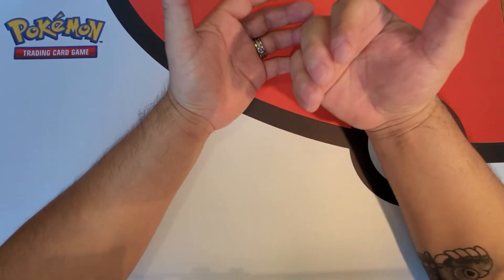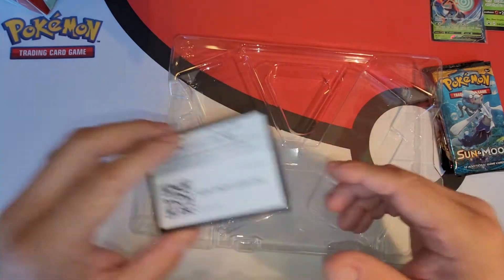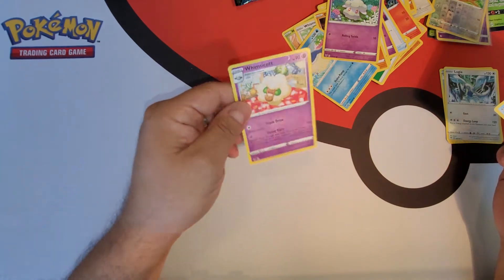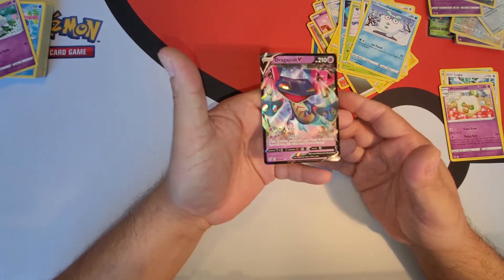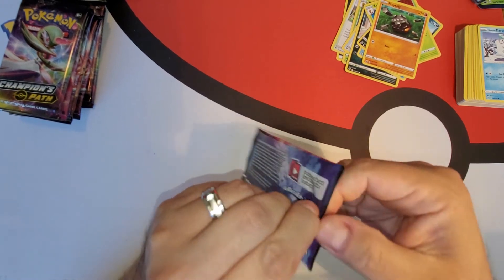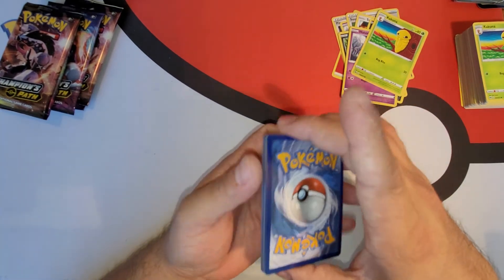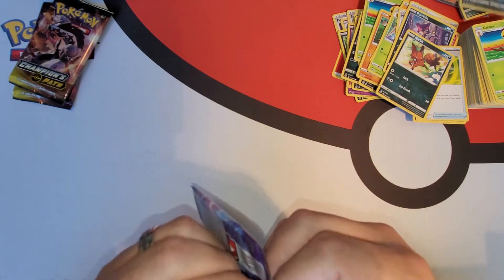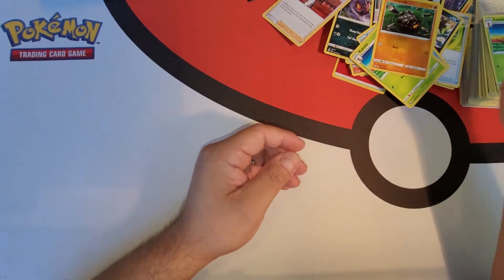Unboxing Champion's Path and Orbeetle!!!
Today we unboxed the Champion's Path, Orbeetle, and two Rebel Clash booster packs. I am still searching for a shiny Charizard. Let us continue on with this journey.